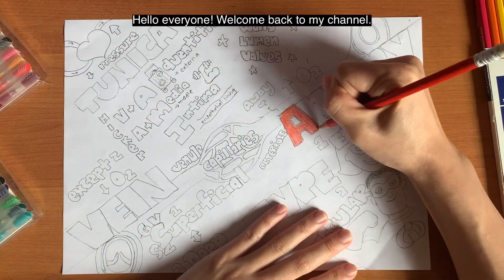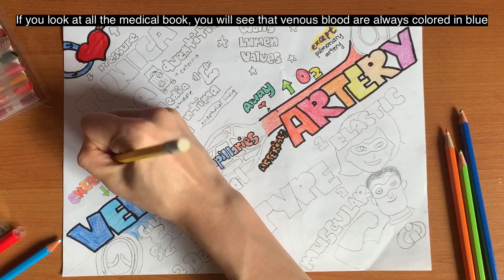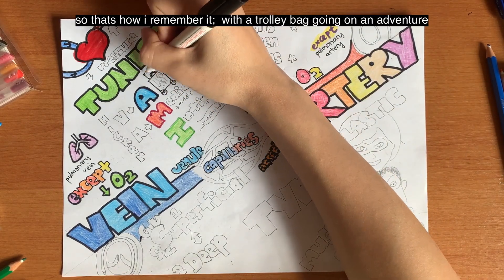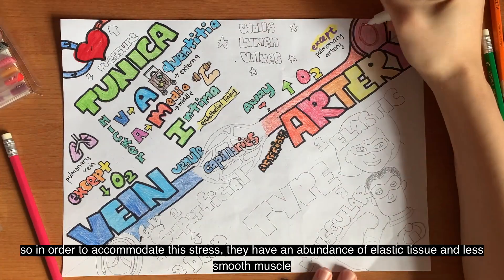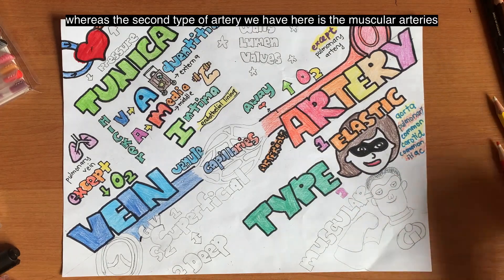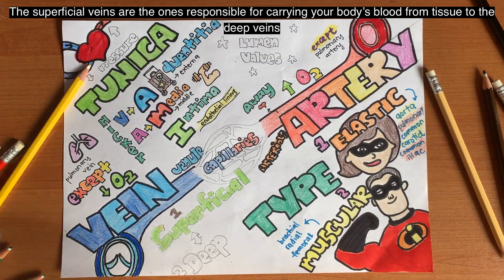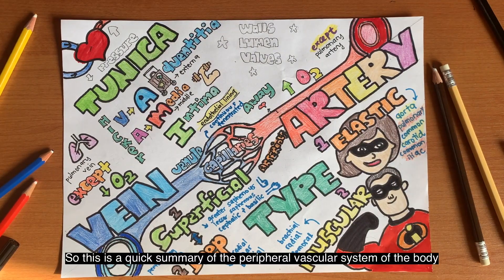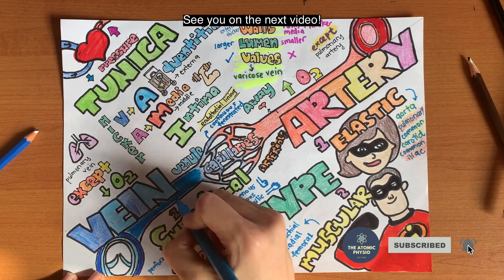Anatomy Physiology Revision: Learning the Peripheral Vascular System Artery with Mr & Mrs INCREDIBLE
Lets have some fun learning about the artery and vein!

Why is octopus blood blue?

Chapters:
00:00 Introduction
02:11 Artery
06:45 Vein
08:20 Capillaries
09:00 Difference between artery and vein (important!)